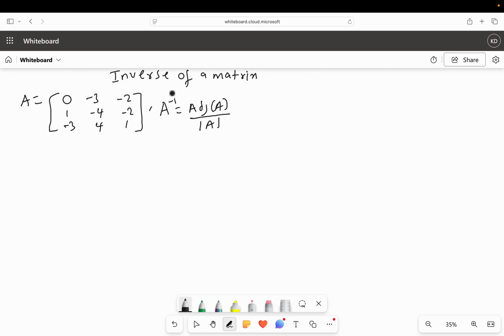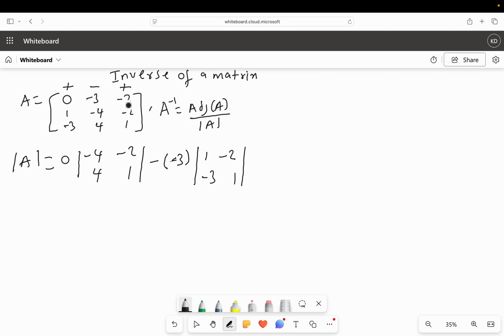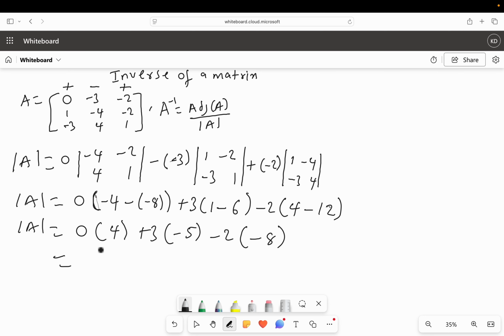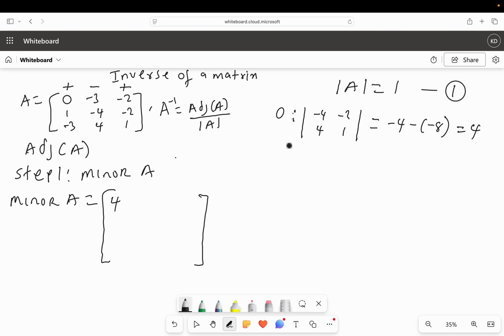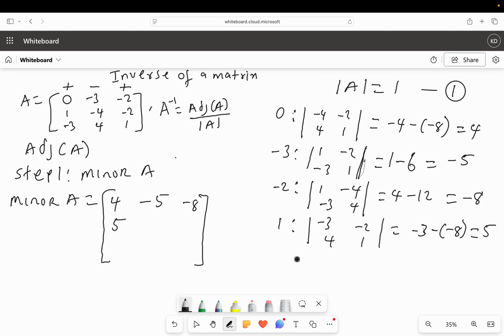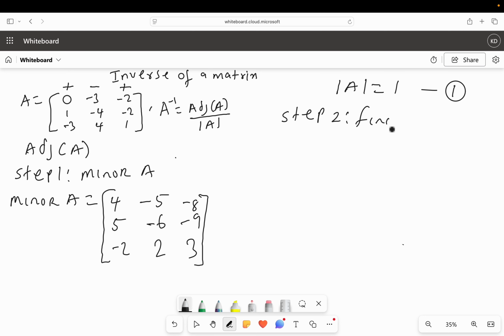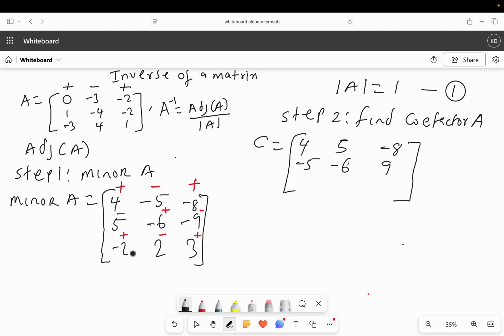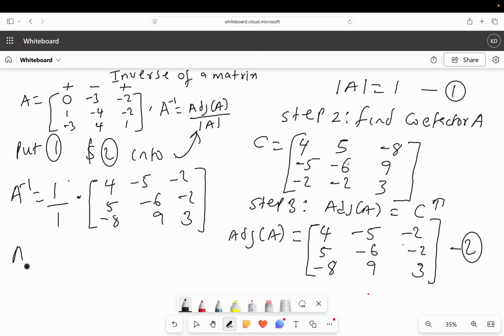How to Find the Inverse of a 3x3 Matrix | Determinant, Cofactors & Adjugate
inverse matrix trick - linear algebra engineering mathematics (A-Level Further Maths)

Unlock the mystery behind finding the inverse of a 3×3 matrix with this clear, step-by-step tutorial made for students, engineers, and anyone learning linear algebra. In this video, you’ll learn the simplest and most effective method to compute the inverse—broken down into intuitive stages that make the process easy to follow.

We cover:
✔️ Determinant calculation explained
✔️ Cofactors, adjugate matrix, and their roles
✔️ A complete worked example from start to finish
3×3 Matrix Inverse Explained | Determinant, Cofactors & Adjugate

Time stamp:
0:00- Finding Determinant
3:26- Finding Adjoint (Including Minor, Cofactor)

GCSE math, WAEC algebra, NECO maths tutorial, A level algebra.
Whether you're preparing for exams or refreshing your knowledge, this video provides a solid foundation and a quick pathway to mastering matrix inverses.